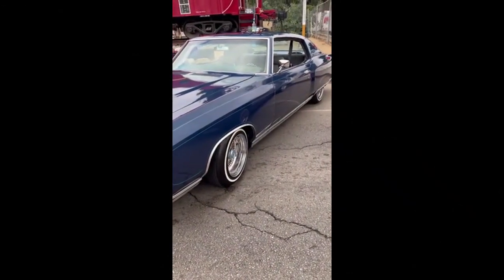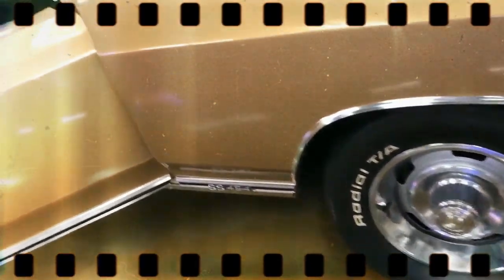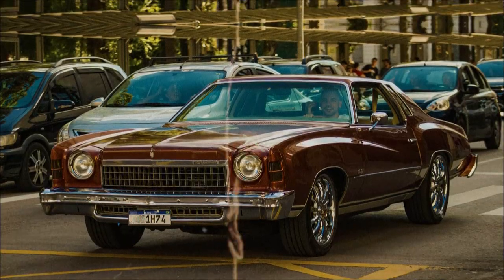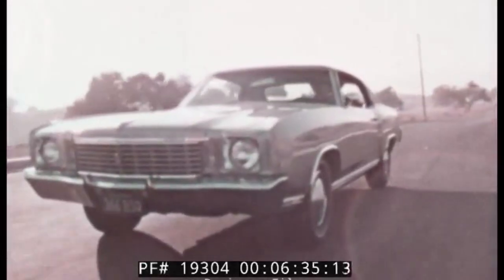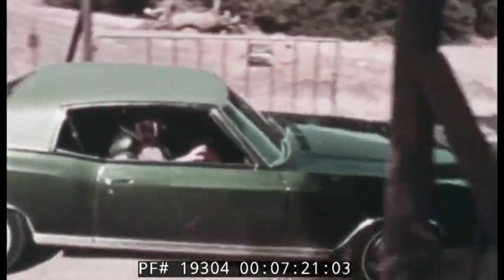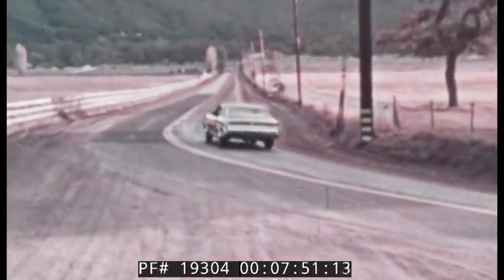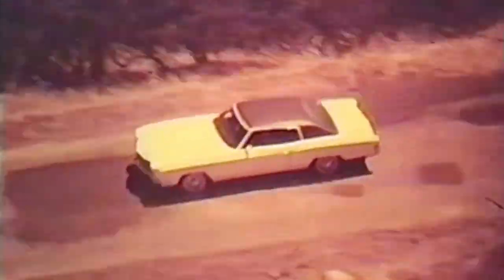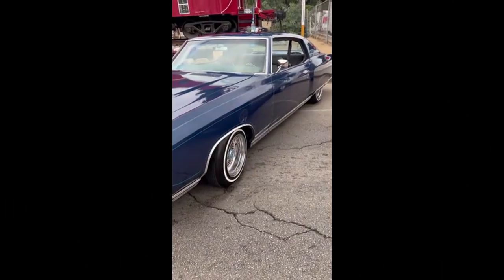Is the Monte Carlo SS 454 the FASTEST Muscle Car of the 1970s?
Welcome back to Forgotten Wheels! This video explores the iconic Monte Carlo 1970, a true legend of the american muscle cars era. Known for its raw v8 power and distinctive chevy sound, this classic cars remains a symbol of automotive excellence, and a reminder of the vintage cars era.